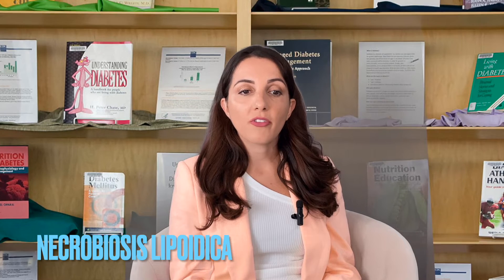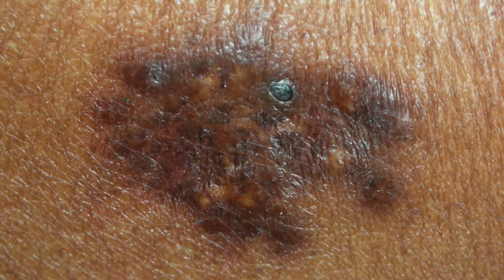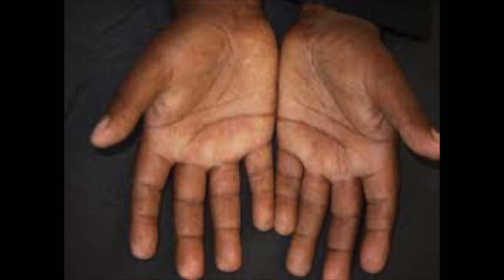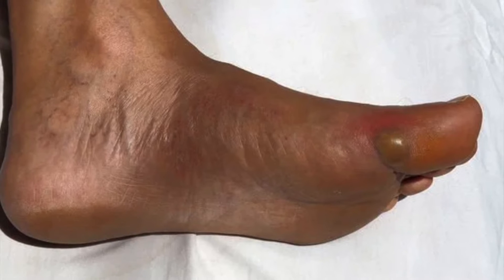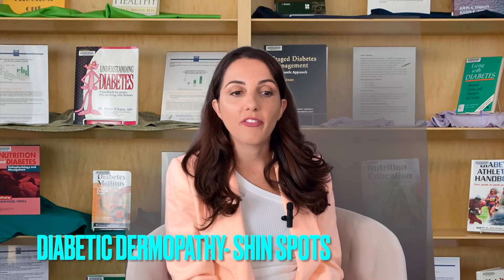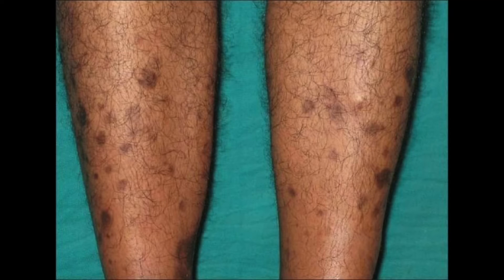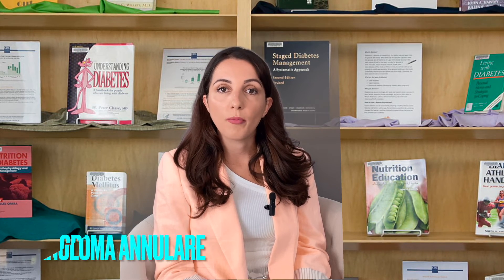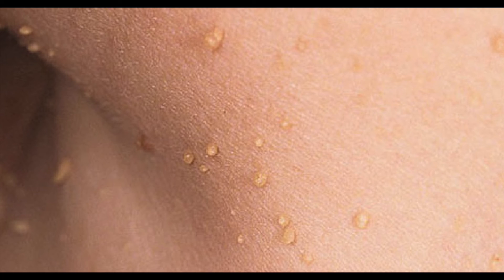Diabetes Skin Conditions! Signs You May Have Diabetes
In this video, I discuss the common diabetes skin conditions that people may have. Some of these skin conditions are a sign that you may have prediabetes, diabetes or insulin resistance. Yet, people go on for years without a diagnosis of these common conditions. Necrobiosis Lipoidica, Acanthsis Nigricans (AN), Digital Sclerosis, Diabetic Blisters, Diabetic Ulcers, Shin Spots or Diabetic Dermopathy Eruptive Xanthomatosis, Granuloma Annulare, diabetic dry and itchy skin and skin tags are a few most common diabetic skin conditions that I discuss in this video. It is important to inspect your skin regularly and notify your provider if you notice any of these skin conditions.

Timecodes:
00:00 Diabetic Skin Conditions
00:48 Necrobiosis Lipoidica - small raised solid bumps that look like pimples
01:40 Acanthosis Nigricans (AN)- velvety skin on the back of your neck, armpit, groin and other areas that is a warning sign if insulin resistance, prediabetes or diabetes
02:31 Digital Sclerosis- Tight waxy skin on the back of your hands which can lead to stiffness
03:34 Diabetic Blisters-- large blisters that are painless and not related to a burn (diabetic bullae)
04:28 Diabetic Ulcers -- Often a sign that blood sugar levels are too high leading to poor circulation and nerve damage over time. These can become very serious over time therefore you need to get them addressed right way as they can lead to serious infections very quickly
05:40 Shin Spots - Diabetic Dermopathy more common in people with diabetes
06:30 Eruptive Xanthomatosis- bumps that look like pimples that can be on buttocks, thighs, elbows, knees, etc.
07:25 Granuloma Annulare- common with people with diabetes that causes bumps and patches of various colors.
07:53 Diabetic Dry or itchy Skin
08:24 Diabetic Skin tags